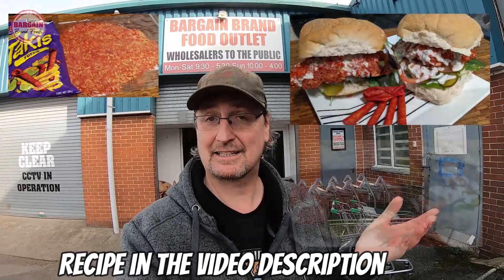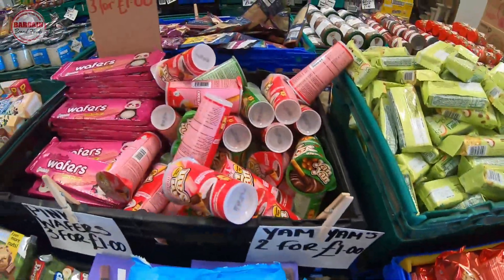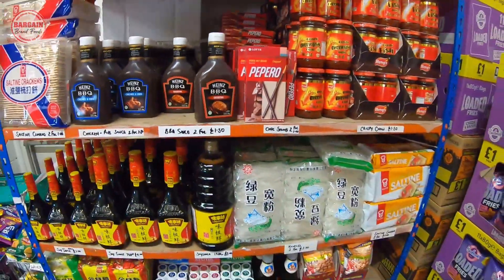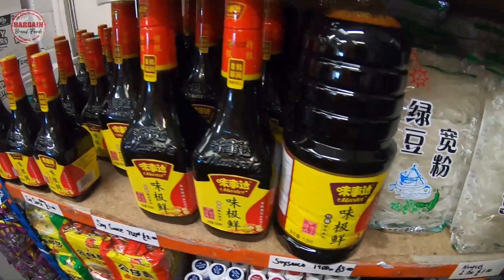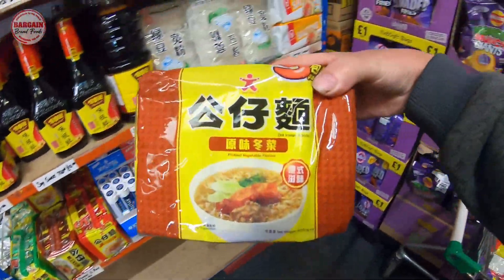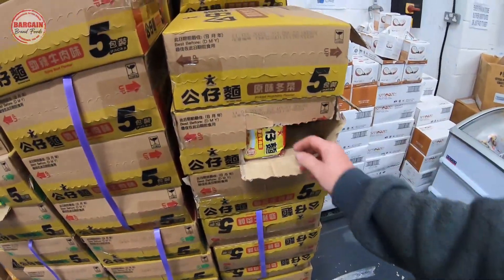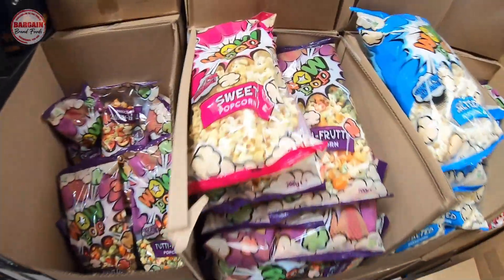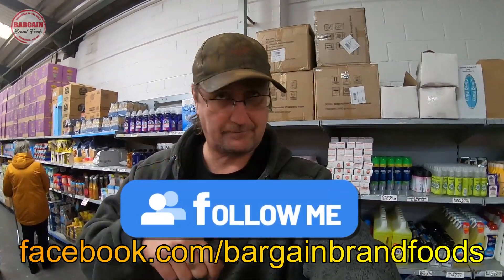Bargain Brand Food Highbridge Near Burnham On Sea Somerset.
Popped over to Bargain Brand Food in Highbridge near Burnham On Sea today. Picked up some MEGA discounted food and food that you can't buy in your local supermarket. Cost of living is an issue but if you come on over you will save a mint!!! More you buy the cheaper it is. You will even find products that is not normally stocked in your local shops... Stocks change daily so HURRY !!!
OMG My Chicken Fillet Burger Recipe
Find them here
Satnav TA94AG
What 3 words will take you straight there...
///coins.jigging.stall

For All Your Off Grid Power
Feel free to Join Facebook Group "Metal Detecting Videos"